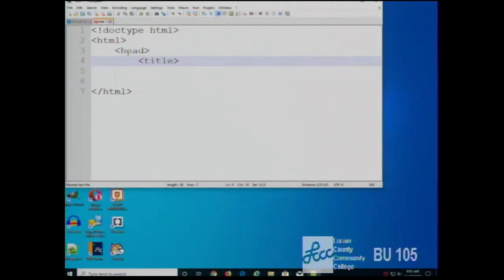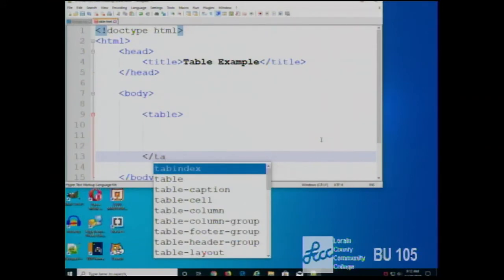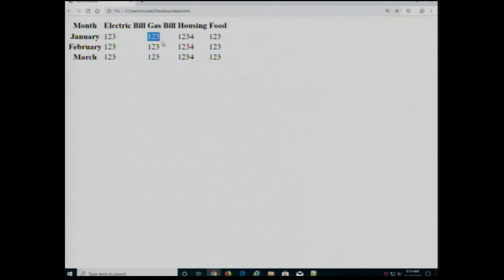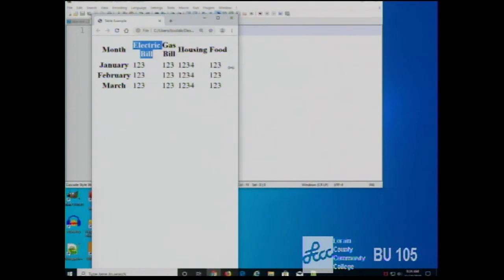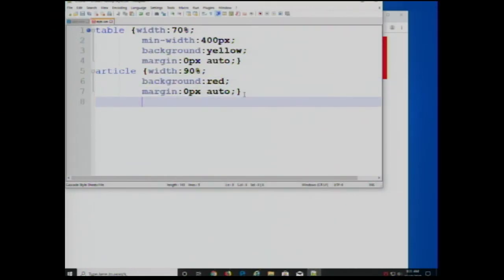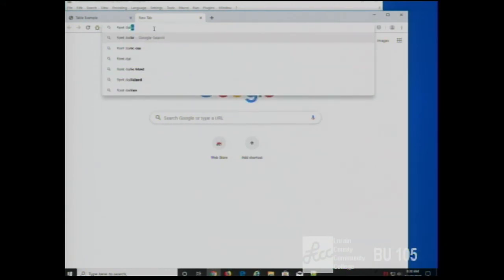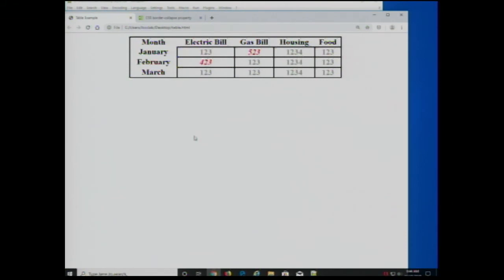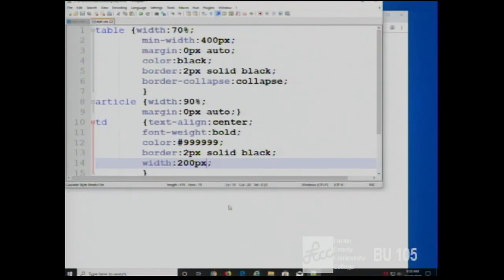CISS216 - Fall 2019 - Web Development - Week 13, Lecture 1 - November 18, 2019